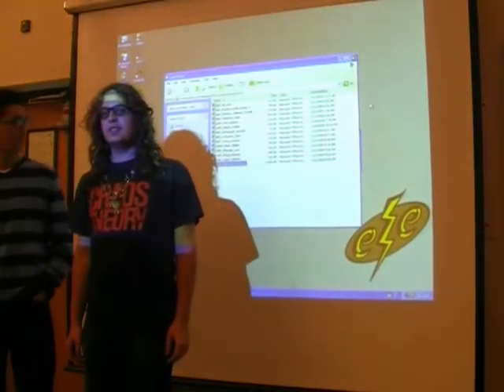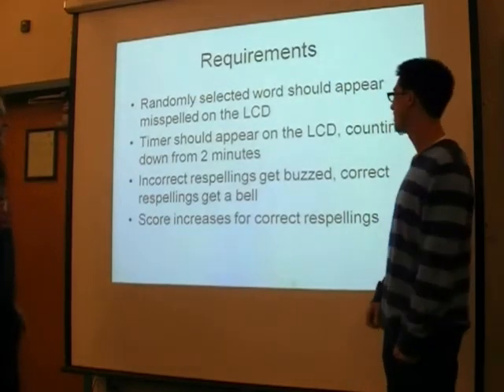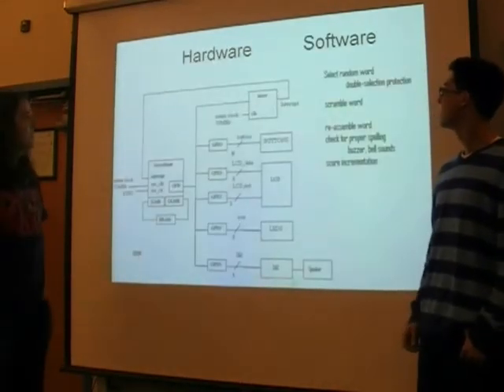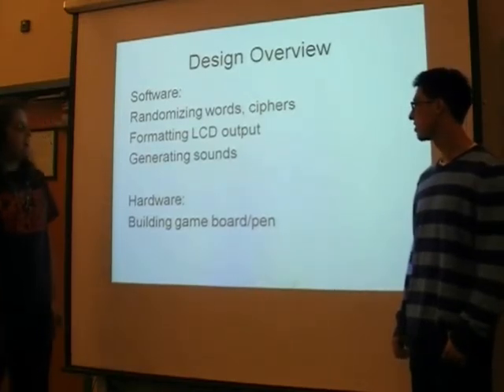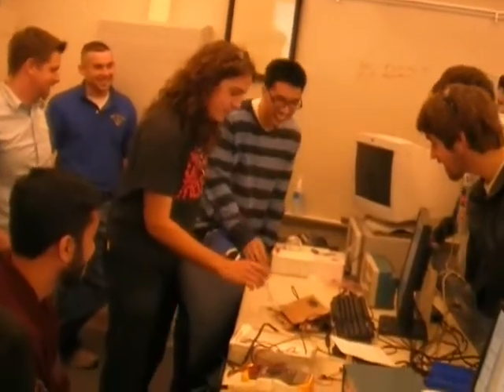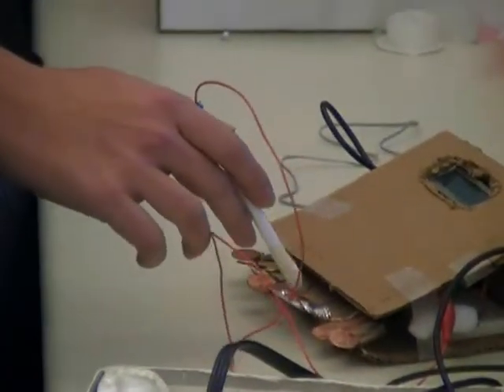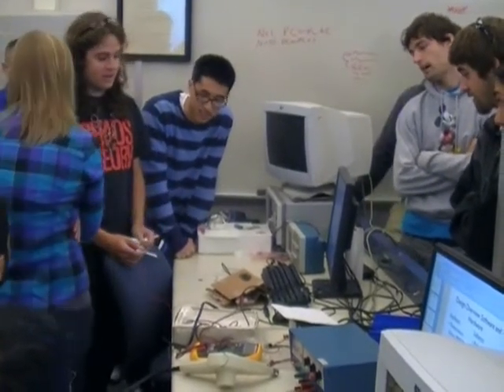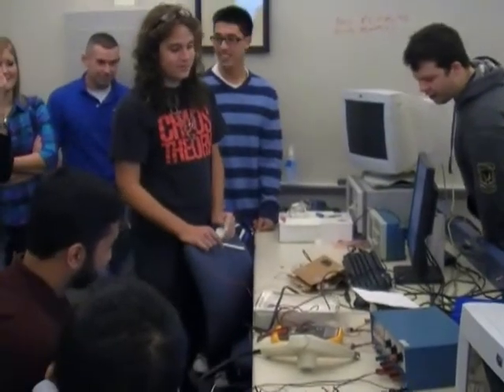2009 CPE 329 Cal Poly Final Project "It's All Messed Up"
This is Mark Stambaugh's and Chris Nguyens Final Project 2009 Cal Poly for CPE 329.